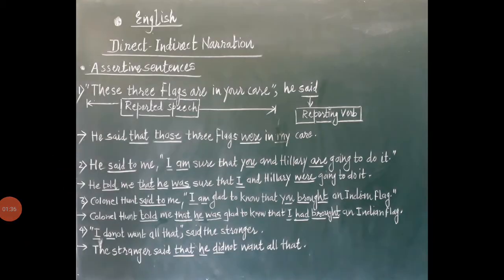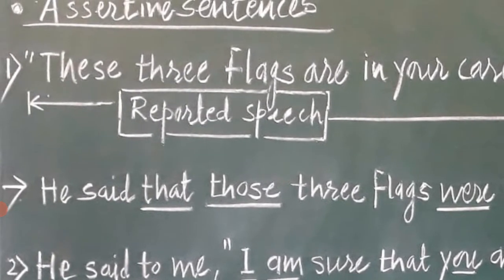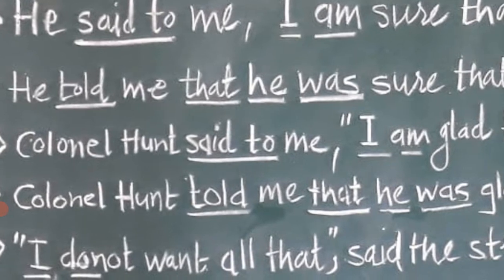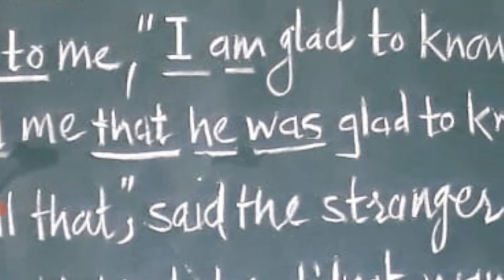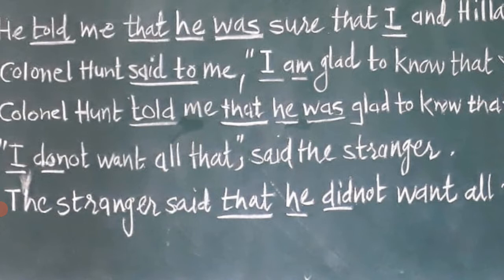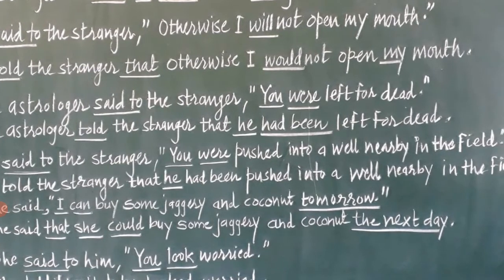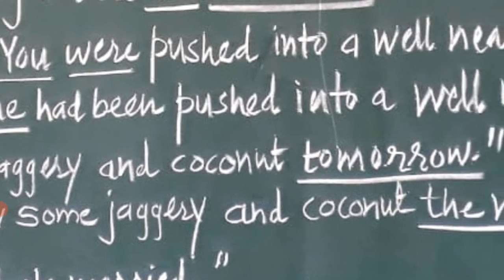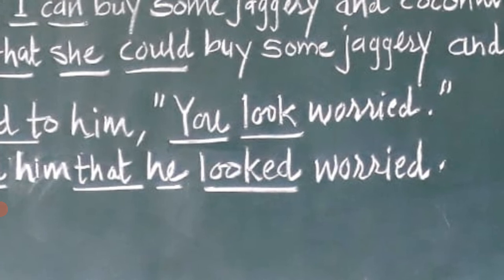Std.11th &12th- EnglishGrammar Direct-Indirect Speech (Part-2) (Assertive )